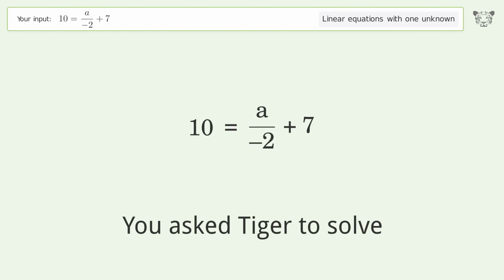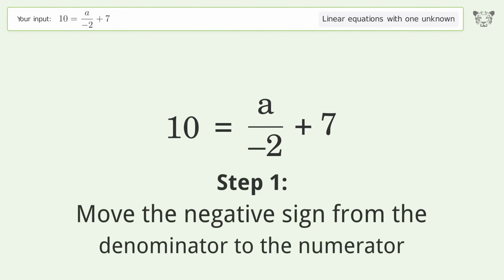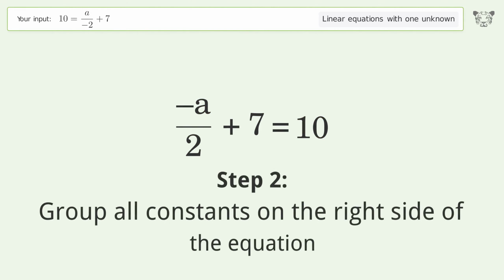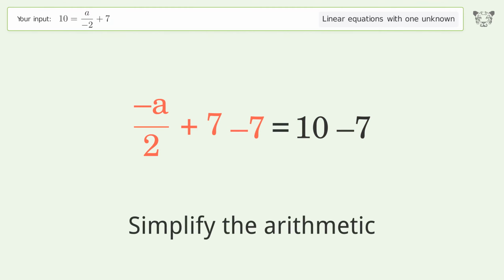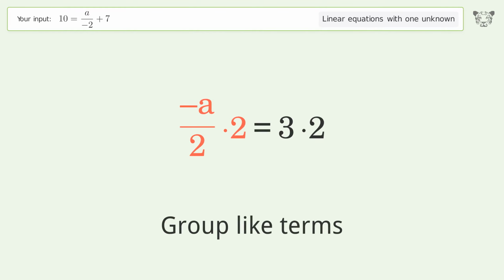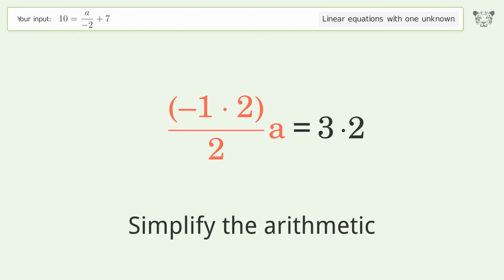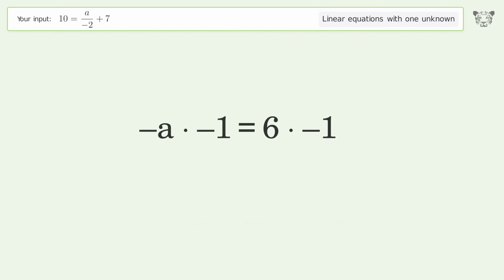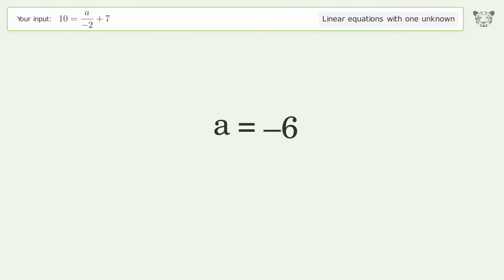Solve 10=a/(-2)+7: Linear Equation Video Solution | Tiger Algebra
Struggling with 10=a/(-2)+7? Watch our step-by-step video on Tiger Algebra to master this linear equation effortlessly. Also check out for more tips and tricks for dealing with linear equations with one unknown